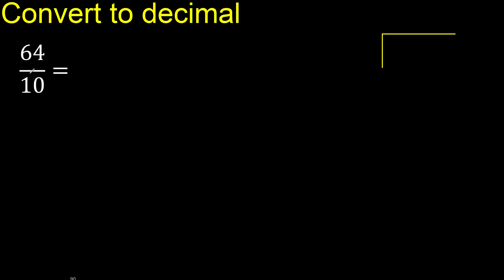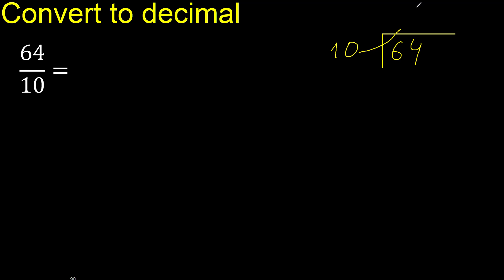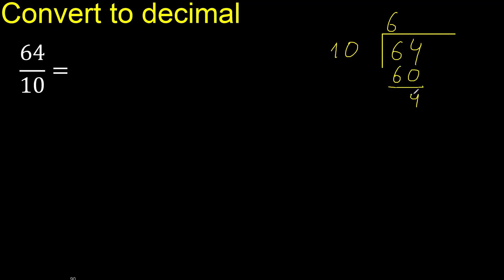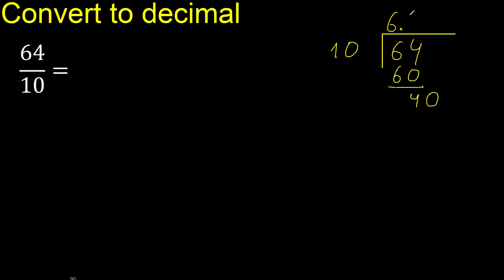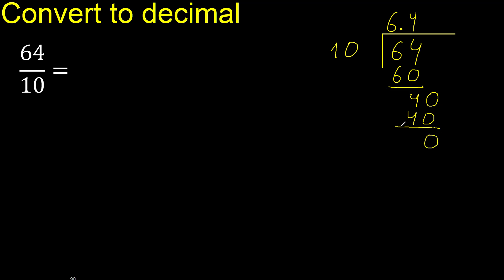Convert 64/10 to decimal . How To Convert Decimals to Fractions